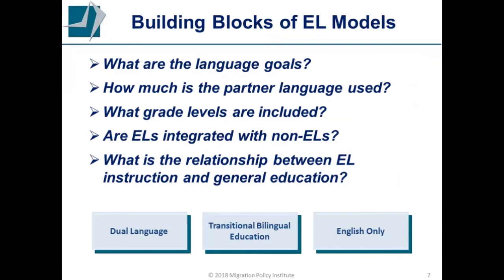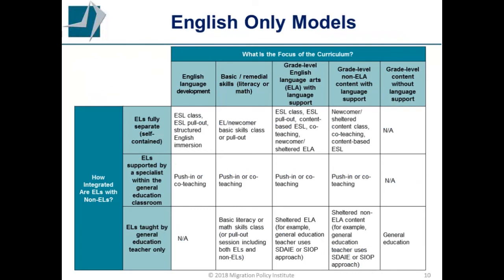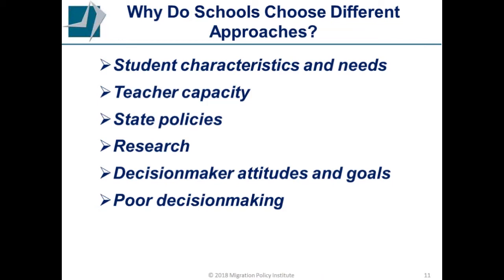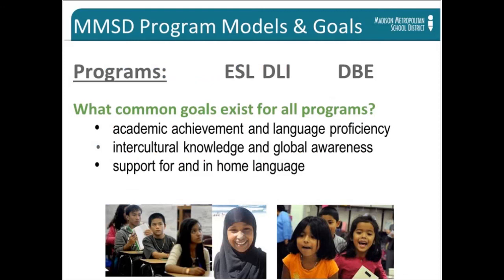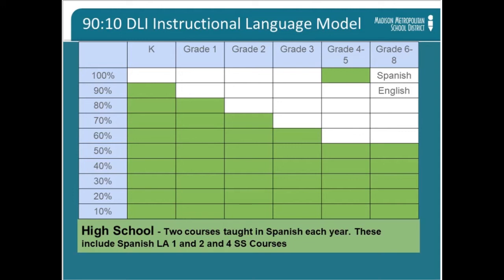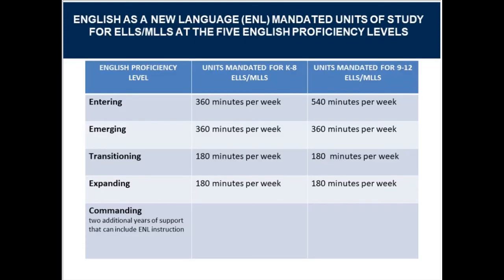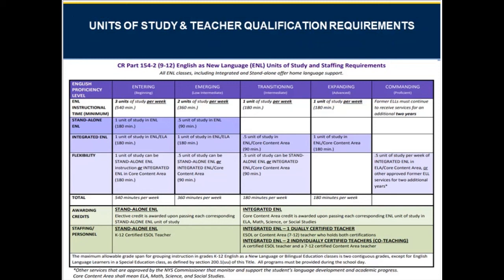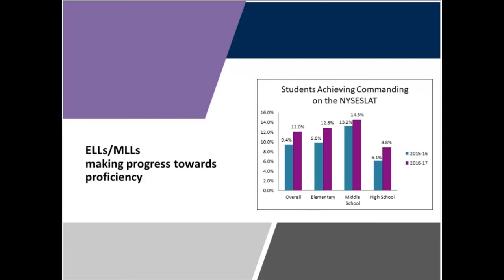K-12 Instructional Models for English Learners: What They Are and Why They Matter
Ample data on English Learner (EL) student outcomes provide evidence of the steep challenge these students face in developing grade-level academic language and content knowledge. These data point to a critical question: are local schools and school districts using appropriate instructional program models to meet EL needs? While the effectiveness of specific instructional models for these students—such as dual language, transitional bilingual, and English-only approaches—have attracted the attention of researchers and policymakers, instructional programming actually provided by schools or school districts is often a mix of different models or approaches. For this reason, it is crucial that a range of stakeholders—including state and local education agency leaders, legislators, school board members, and community advocates—have a clear picture of what programs are offered to EL students and factors that might indicate whether they are appropriate and effective choices.

To improve understanding about the critical nature of the choices schools make with regard to EL instruction programs, MPI’s National Center on Immigrant Integration Policy released an issue brief, the second in an EL Insights series, that describes the goals and main features of common instructional models and key factors that often shape their selection and implementation by schools. In this webinar, the brief’s author, Julie Sugarman, discusses the key features of EL instructional models, how they are sometimes woven together to address language- and content-learning needs of students, and factors that can account for varied approaches within and across schools.

Other experts discuss state- and district-level approaches to supporting schools in implementing effective EL program models. They highlight the evolution of bilingual and dual language programming in Madison, Wisconsin, and New York State’s implementation of English as a New Language units of study as the foundation for more effective EL programming. Both speakers illustrate how, in order to improve the academic trajectories of EL students, ongoing reflection guided policy revisions and changes to the design and support of EL programs.